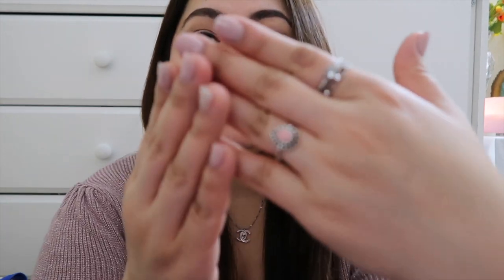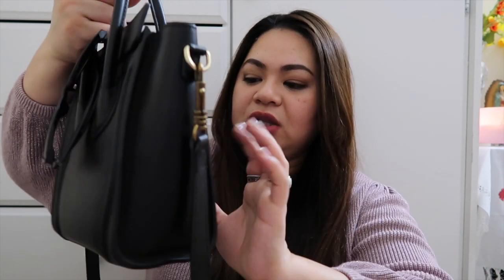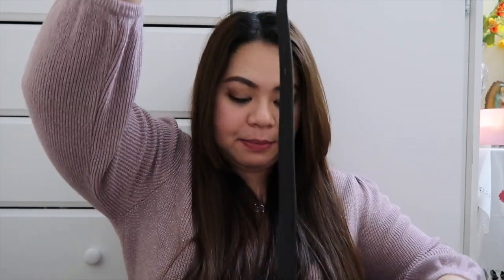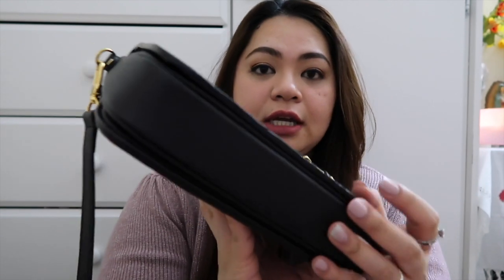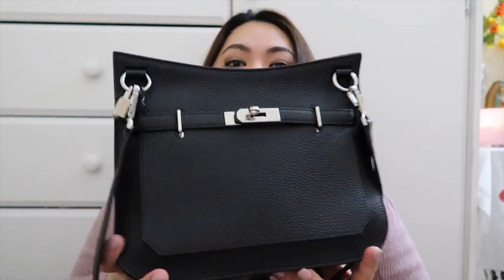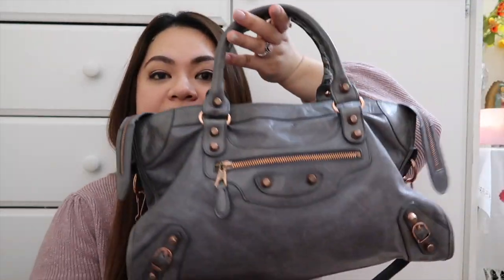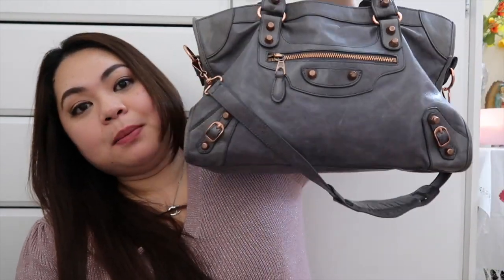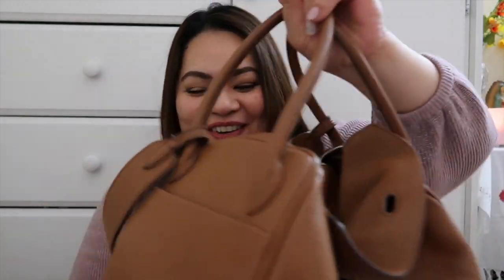My TOP3 BLACK BAGS of 2019 | Celine, LV, Hermes | TAGALOG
Instagram (Cooking Account): chef_ka_jhel

CREDITS